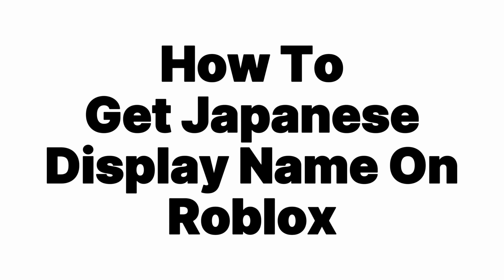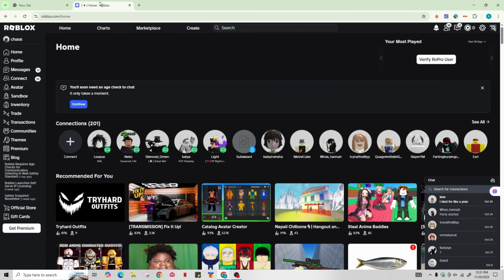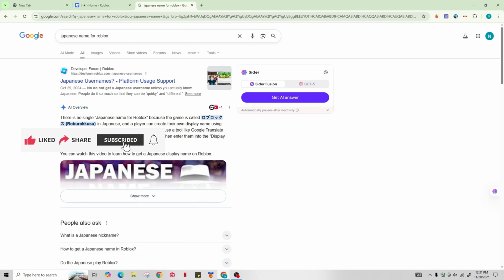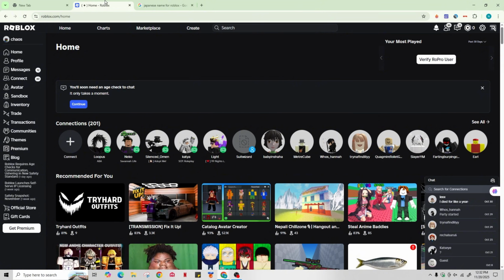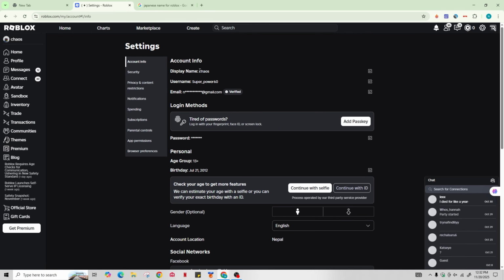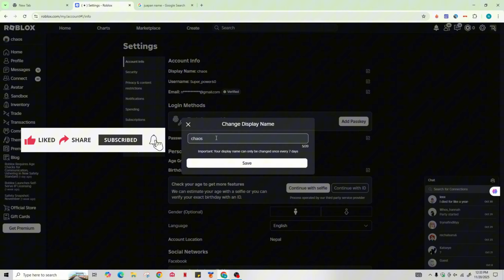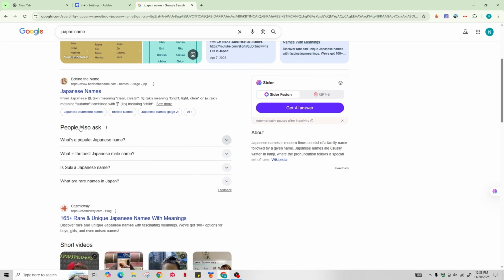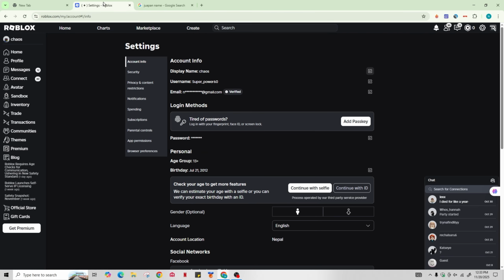How To Get Japanese Display Name On Roblox (2025)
Want a unique and aesthetic username on Roblox? 🇯🇵✨ This 2025 step-by-step tutorial will show you how to get a Japanese display name on Roblox—even if your keyboard doesn’t support Japanese characters. Learn how to customize your profile and make your name stand out in every game!

What You’ll Learn in This Video:
✅ How to change your Roblox display name to Japanese
✅ How to type Japanese characters on mobile & PC
✅ How to use Unicode/Katakana/Hiragana safely
✅ Tips to avoid name errors or Roblox restrictions
✅ How to make your display name aesthetic and stylish

Whether you want a cool anime-style username, Japanese aesthetic text, or just want to look unique on Roblox, this guide will walk you through everything step-by-step.

📌 Chapters:
⏱ 0:00 – Introduction
⏱ 0:11 – How To Get a Japanese Display Name on Roblox (Full Guide)